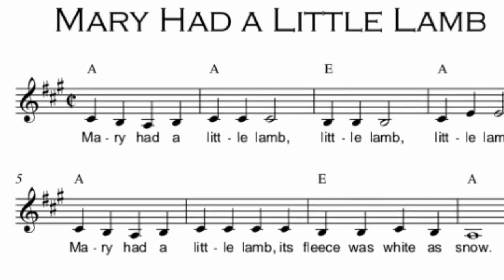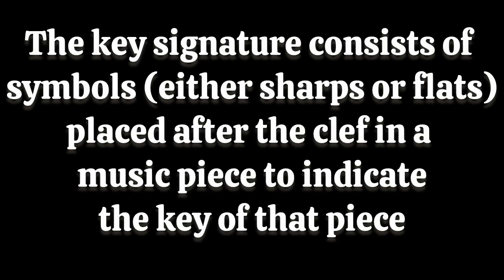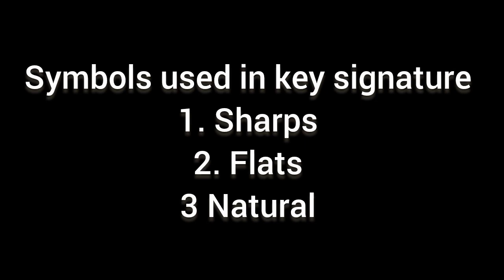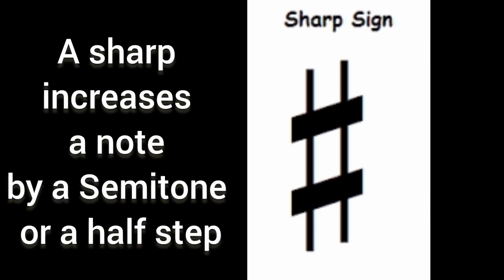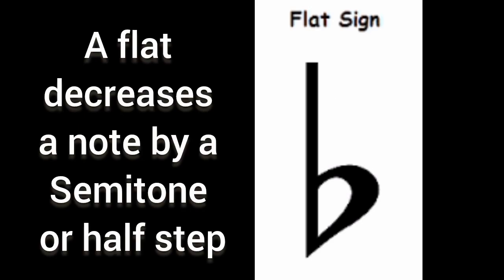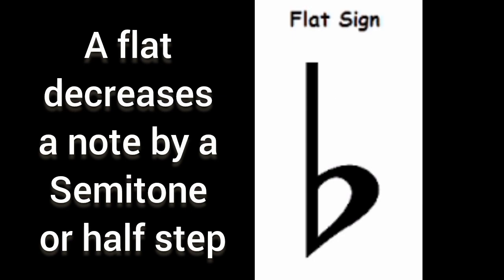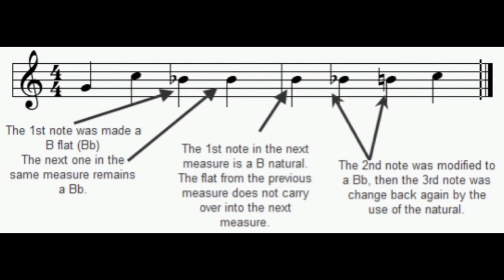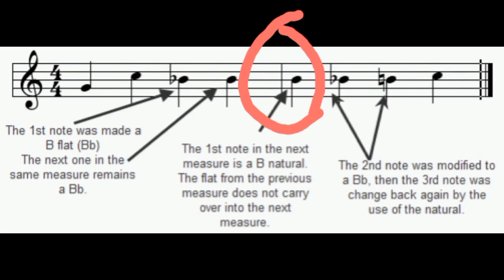Key Signature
in this video we explained the meaning of key signature
we mentioned the symbols used in key signature and stated their uses.
enjoy!